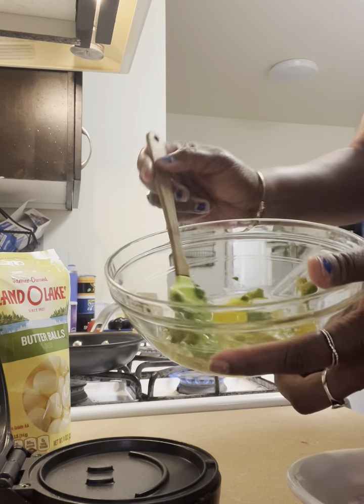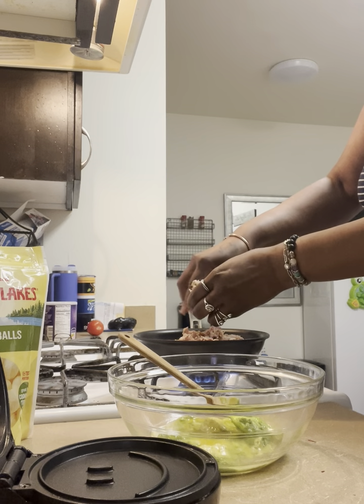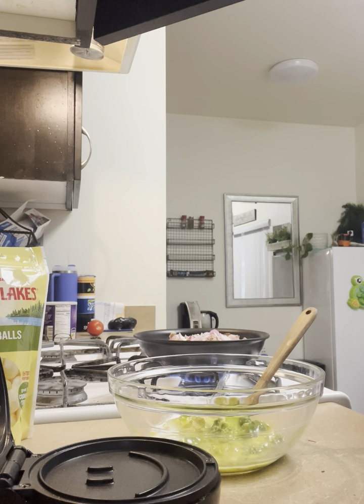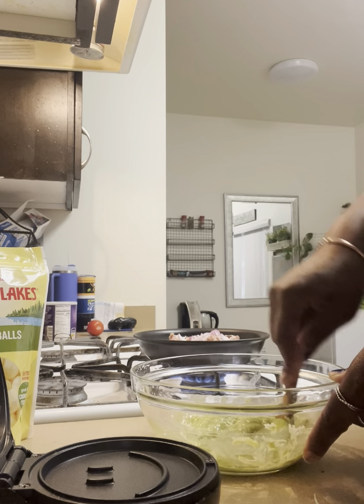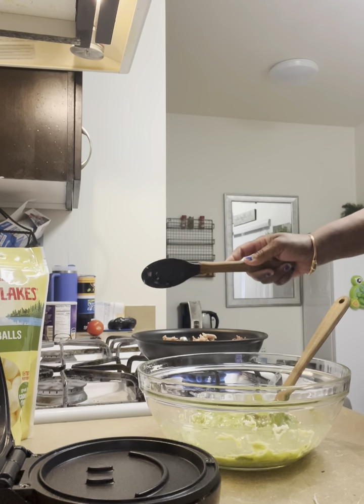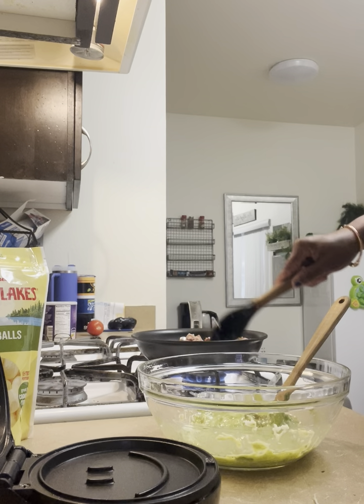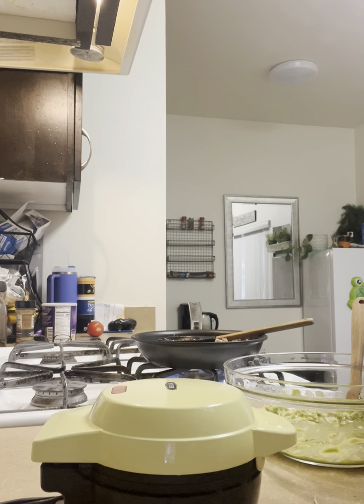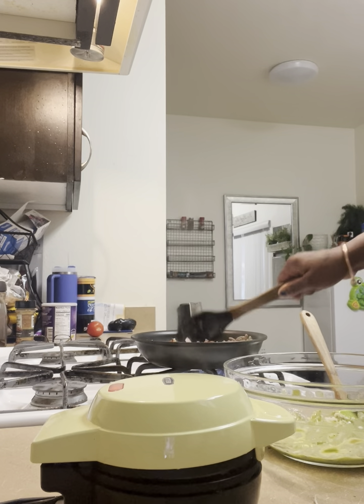￼ Smoked pulled pork with avocado waffles